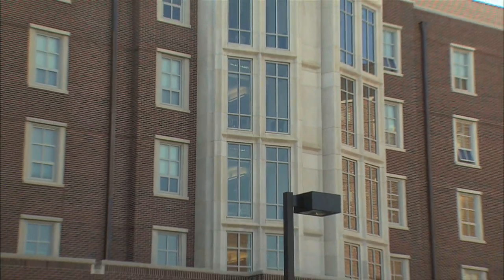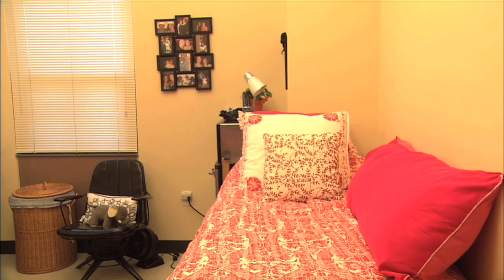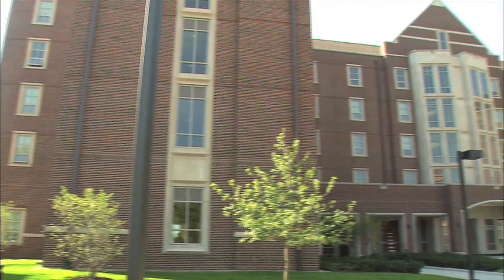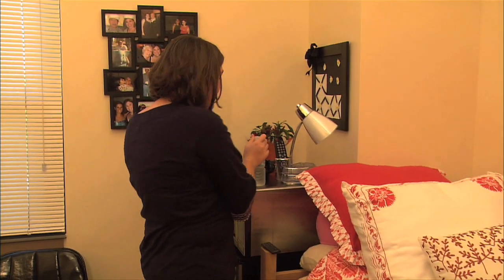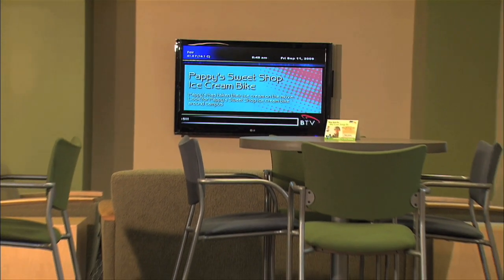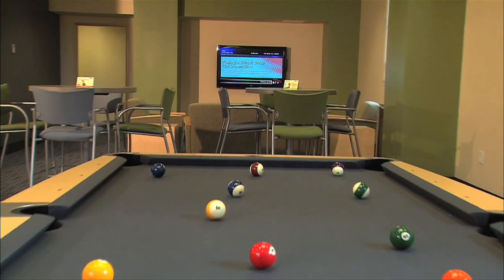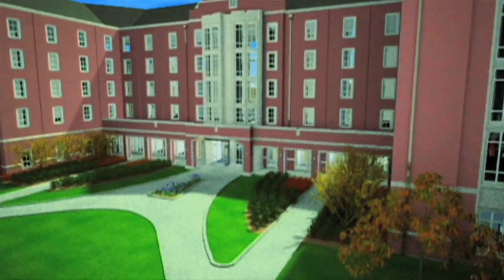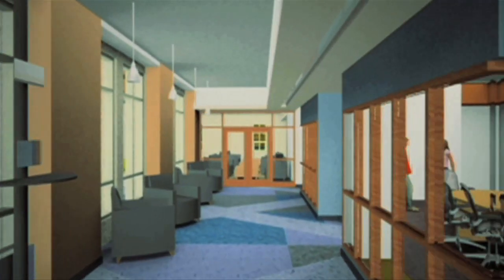Boiler Bytes: First Street Towers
A new Purdue University residence hall that has 365 student rooms with private baths and air-conditioning, and living rooms with flat-screen televisions for each cluster of 22 rooms, opened its doors Aug. 15 when students began returning to campus.